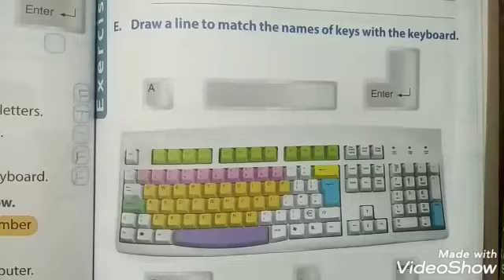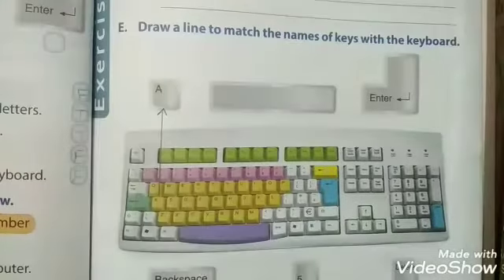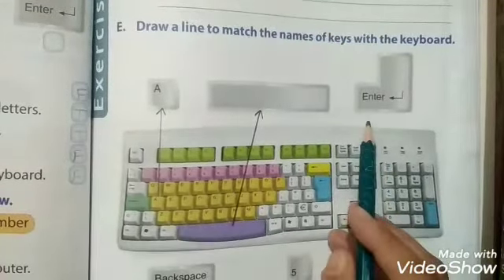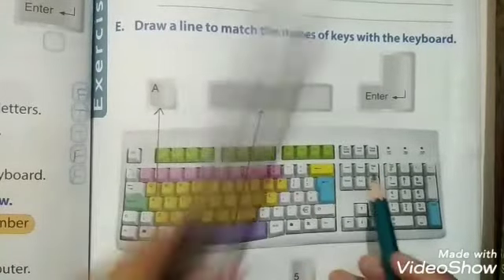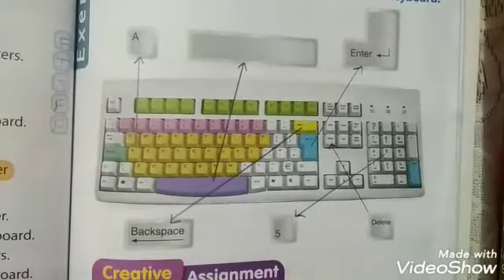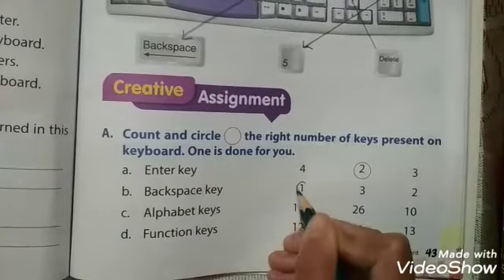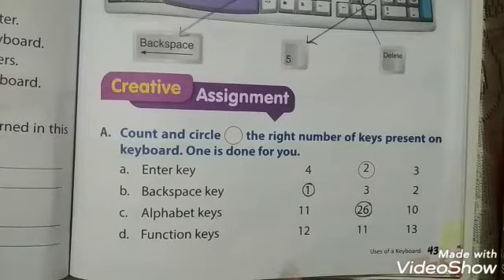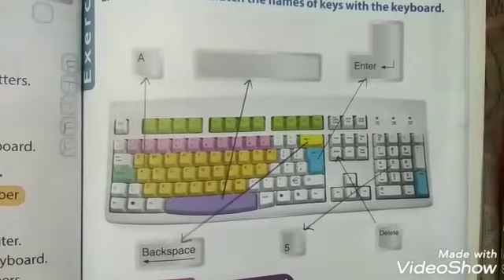Class 1st | Chapter 5: Uses Of A Keyboard (Part 4)